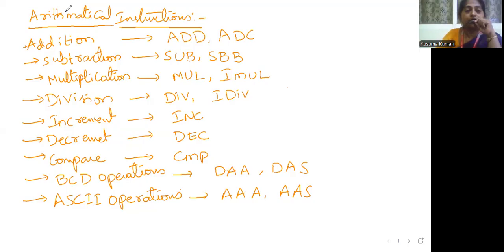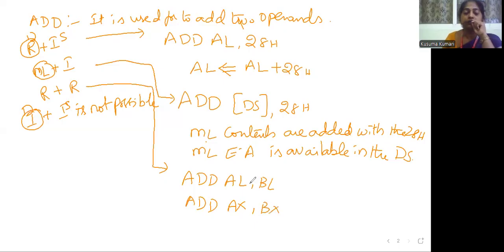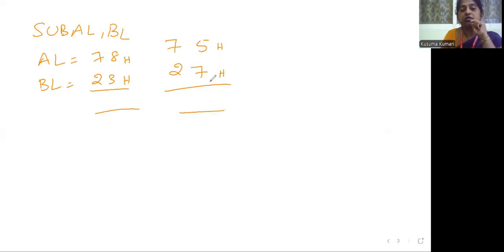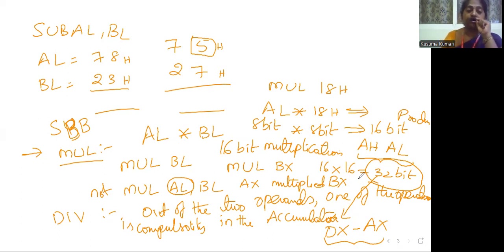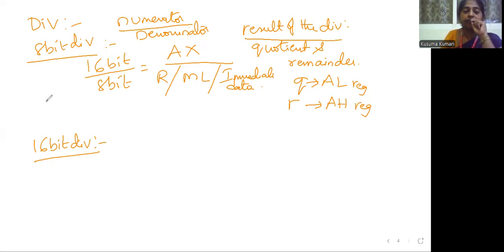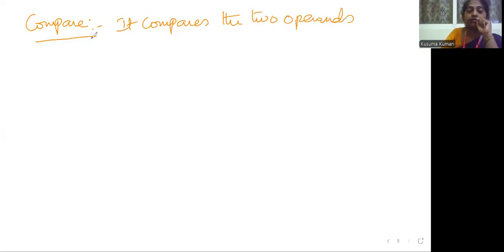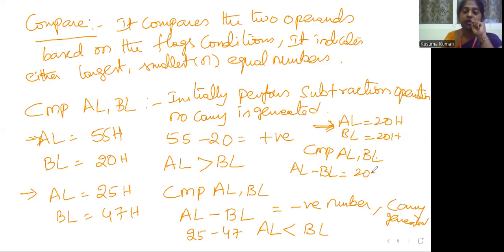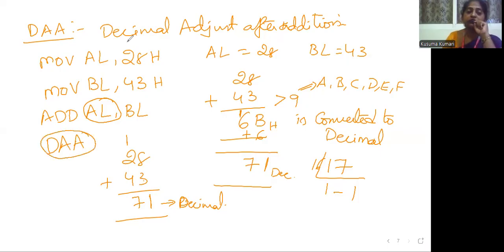8086 Microprocessor - Arithmetic Instructions